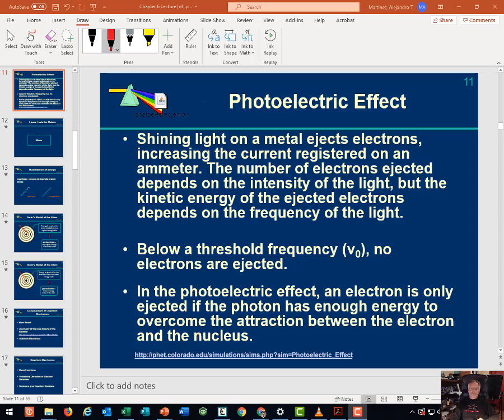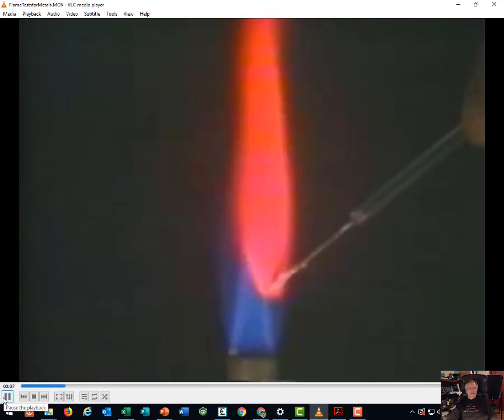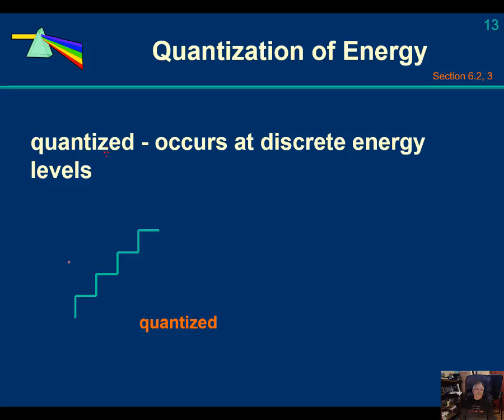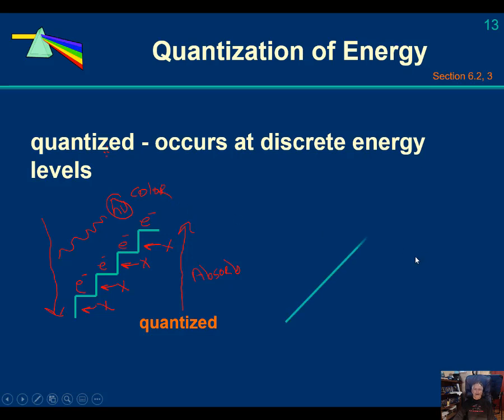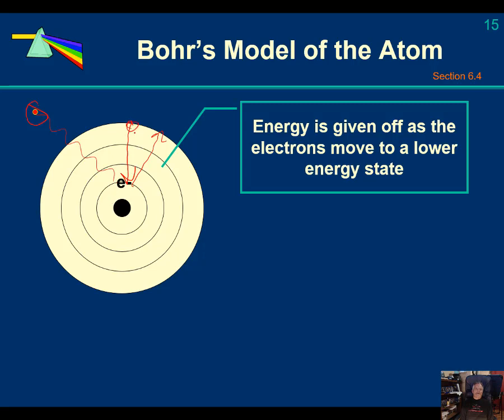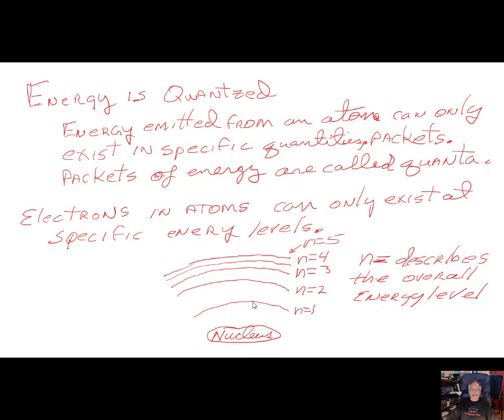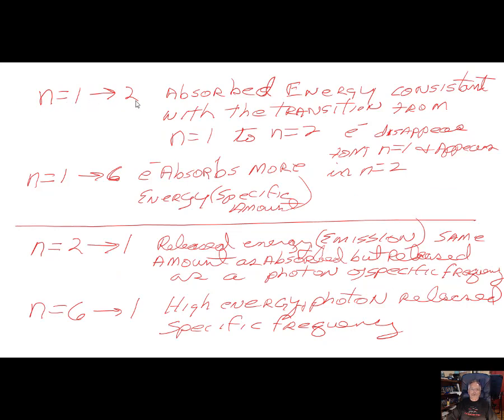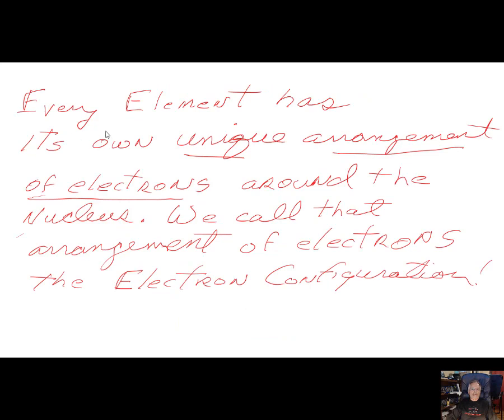Quantized Energy autosave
The energy of electrons is quantized.